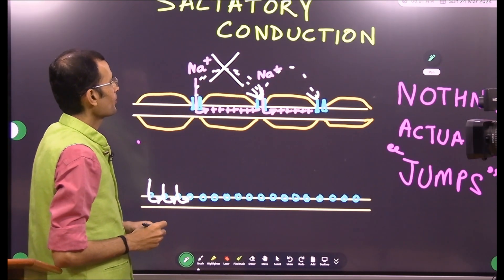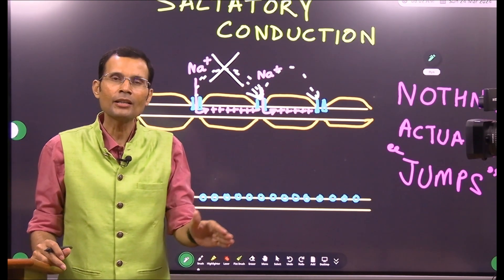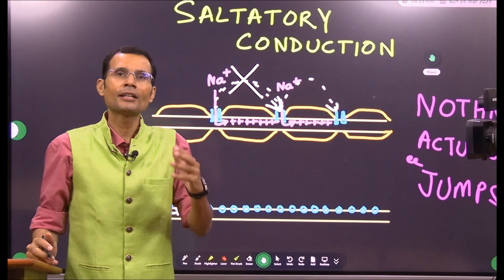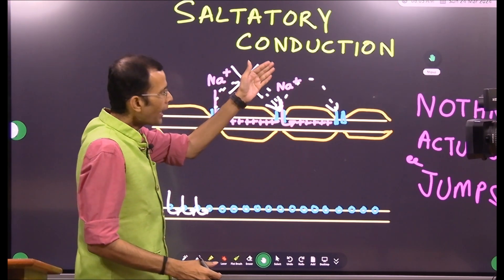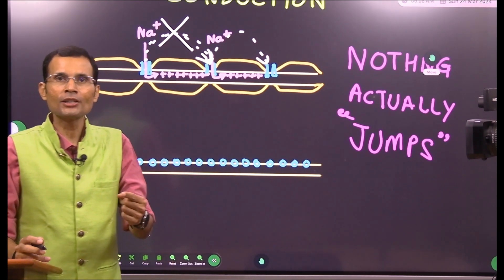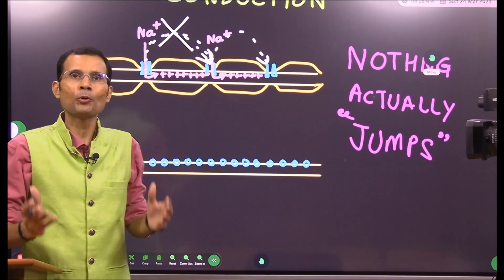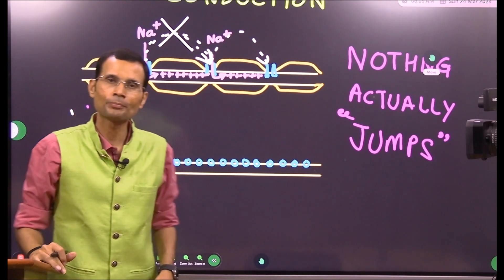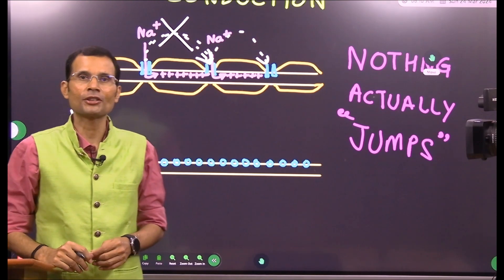Saltatory conduction ~ Does anything "jump" really..??? | PHYSIOLOGY | MBBS | Dr Vivek Nalgirkar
Saltatory conduction is faster conduction of impulse, and it spends less energy. What actually "jumps"? And, where exactly is the energy saved?? Watch the video for the answers...